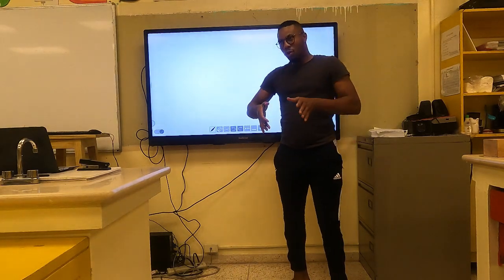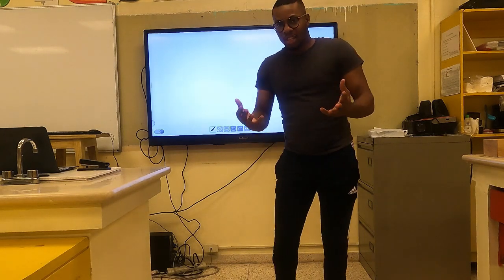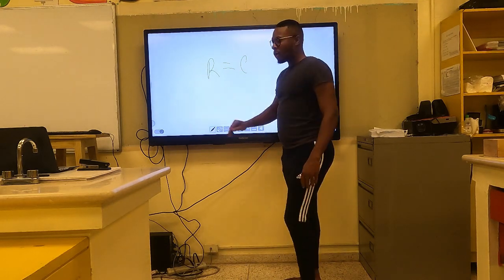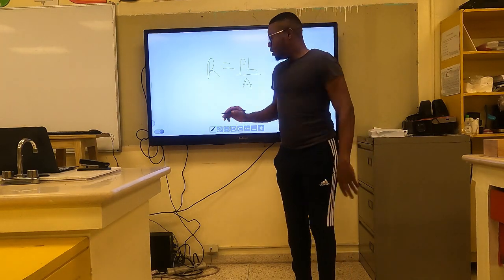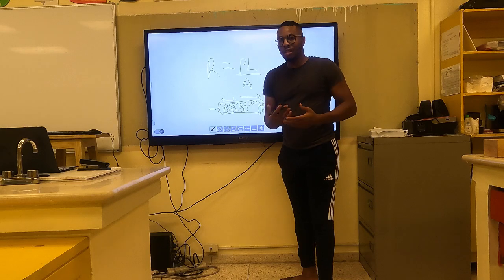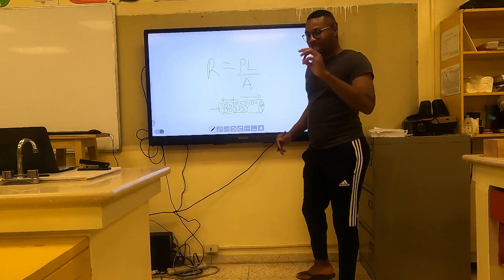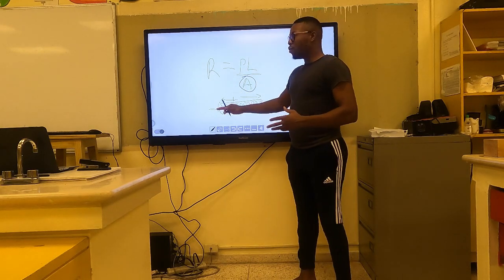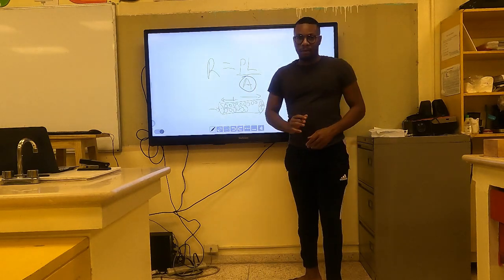Demystifying Resistance: The Relationship between Resistivity, Length, and Area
🔍 Ever wondered how resistance in electrical circuits is determined? Join us in this illuminating video as we unravel the connection between resistivity, length, and area. Get ready for a deeper understanding of this fundamental concept in electrical engineering!

🔧 Understanding Resistance:
Resistance is a crucial property in electrical circuits that hinders the flow of current. In this video, we'll explore how three key factors - resistivity, length, and area - play a crucial role in determining resistance.

⚙️ The Formula Breakdown:
We'll delve into the mathematical relationship that governs resistance: R = ρ * (L/A). Discover how resistivity (ρ), length (L), and cross-sectional area (A) influence the overall resistance in a conductor.

📊 Practical Demonstrations:
Through engaging experiments and visual aids, we'll demonstrate how changes in resistivity, length, and area directly impact the resistance of a conductor. Witness the concepts in action!

📚 Applications in Real World:
Learn how this understanding is applied in various industries, from designing electronic devices to constructing power transmission lines. This knowledge is indispensable for engineers and enthusiasts alike.

👨‍🏫 Expert Insights:
Our expert guide will provide valuable insights and practical tips to help you grasp these concepts with confidence. Get ready to elevate your understanding of electrical engineering!

👍 Don't miss out on this opportunity to deepen your knowledge of resistance in electrical circuits. Have questions or want to suggest a topic?

🔗 Additional Resources:

[Link to related articles or books]
[Online tools for resistance calculations]